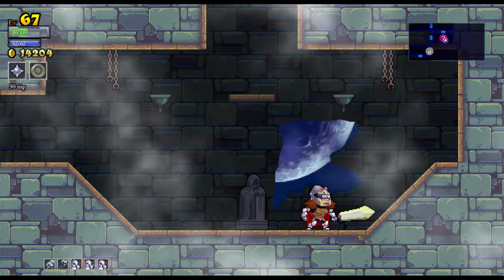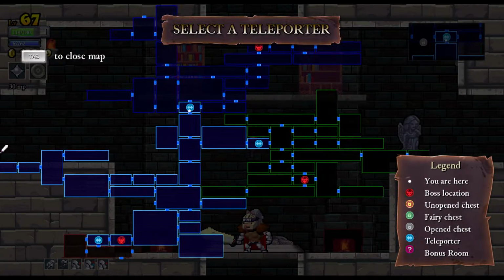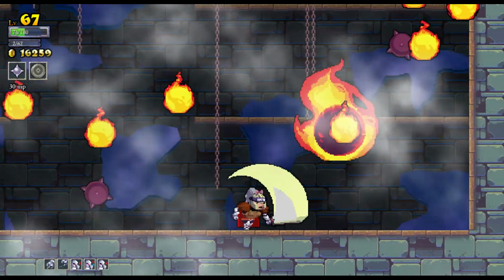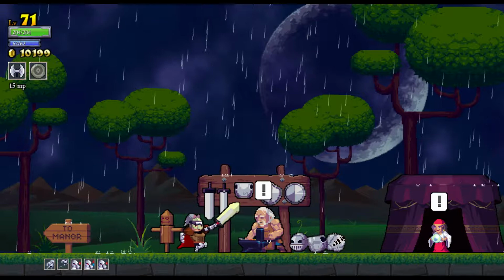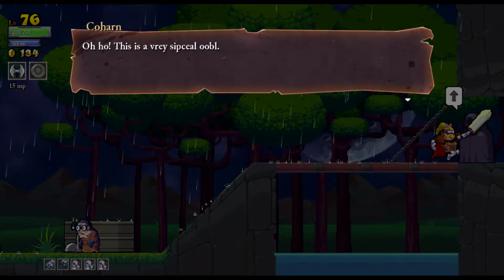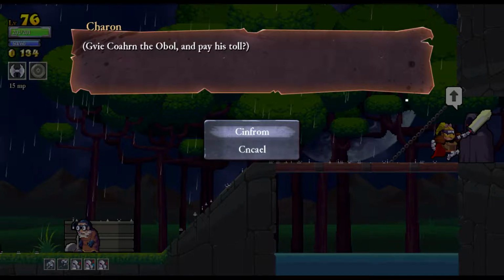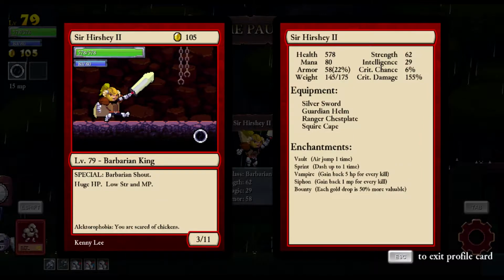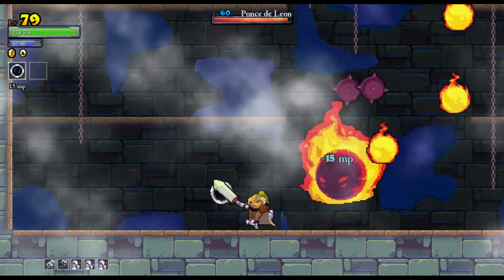Lets Play Rogue Legacy Episode 23 - Ponce Is Hard!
Rogue Legacy is a genealogical rogue-"LITE" where anyone can be a hero.

Each time you die, your child will succeed you. Every child is unique. One child might be colorblind, another might have vertigo-- they could even be a dwarf.

That's OK, because no one is perfect, and you don't have to be perfect to win this game. But you do have to be pretty darn good because this game is HARD. Fortunately, every time you die all the gold you've collected can be used to upgrade you manor, giving your next child a step up in life and another chance at vanquishing evil.